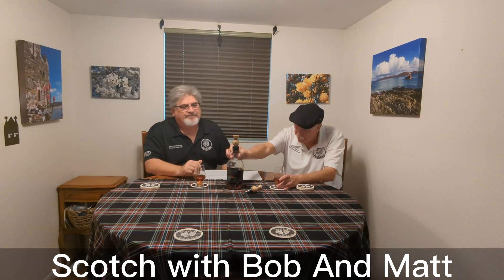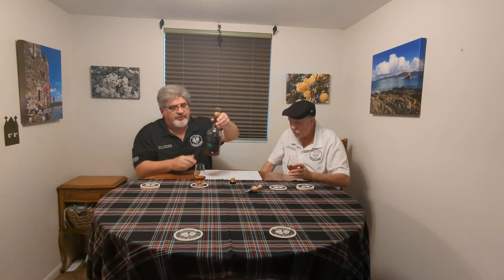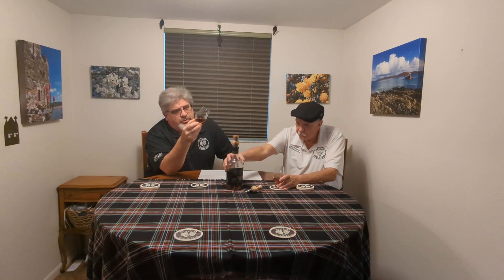Glenallachie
Bob and Matt discuss Glenallachie at Matt's House